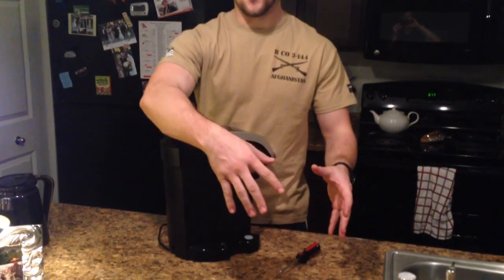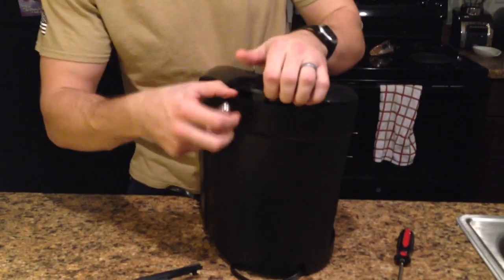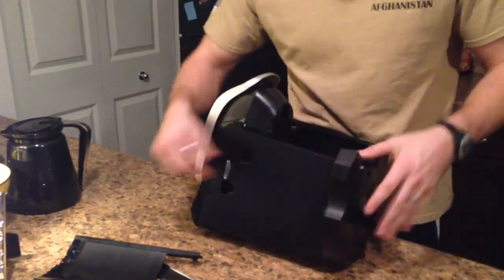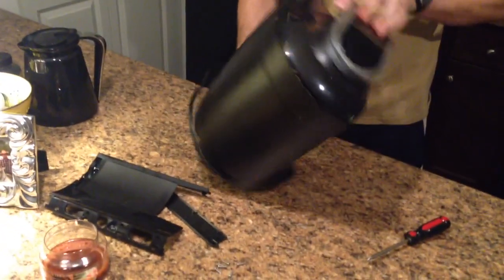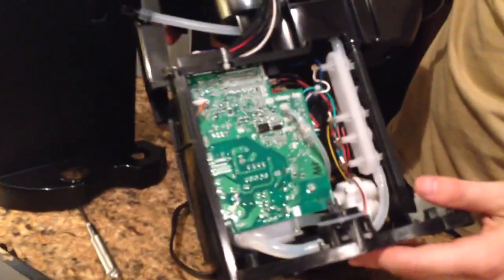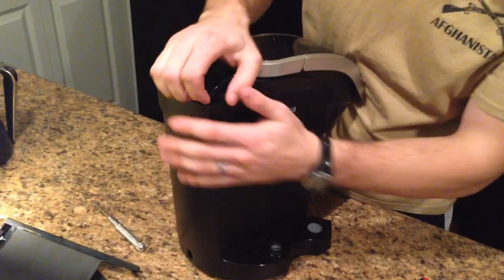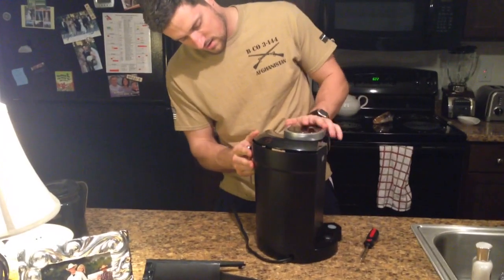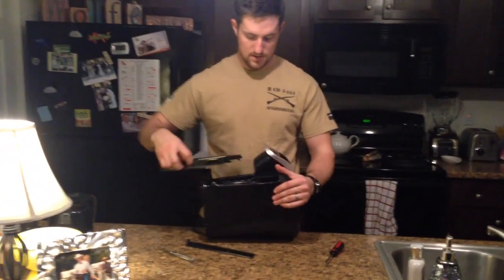Keurig 2.0 disassembly by Matt Wolfe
Taking apart and reassembling the keurig 2.0